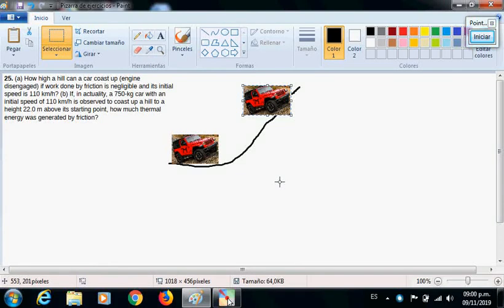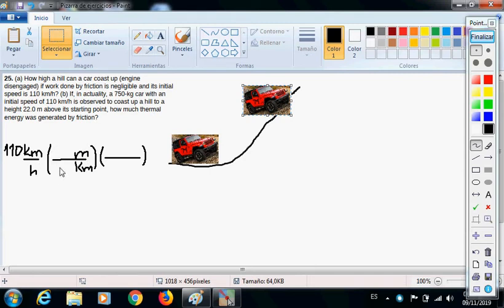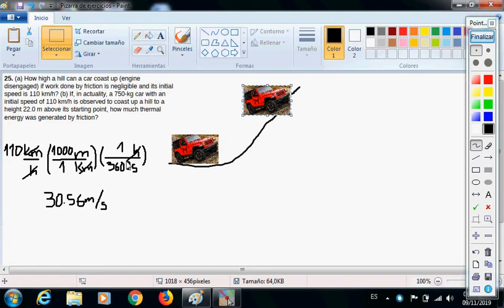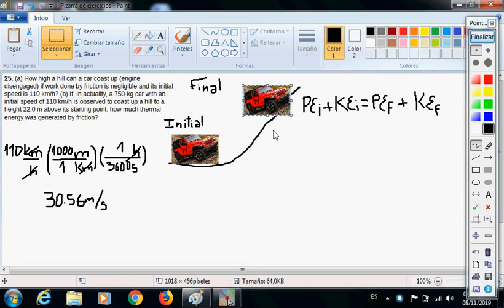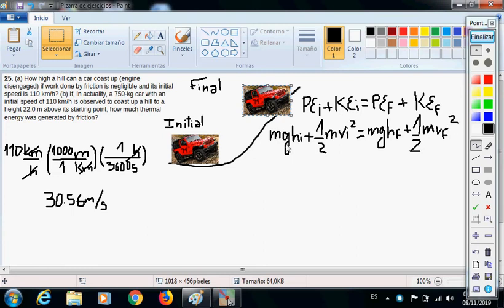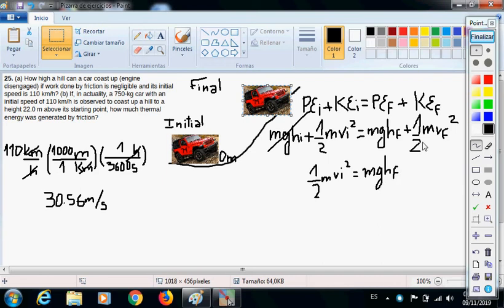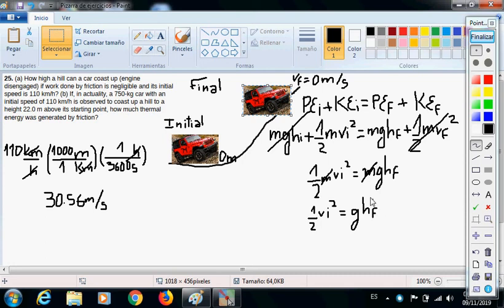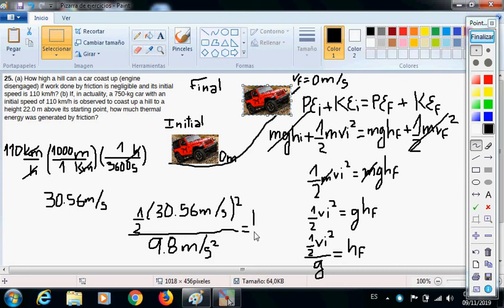Nonconservative Forces Exercise 25a